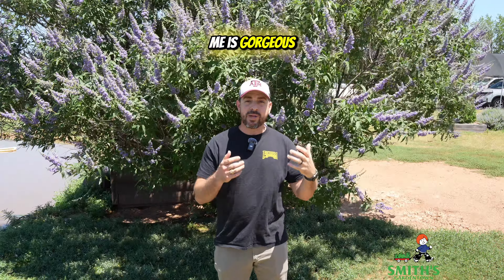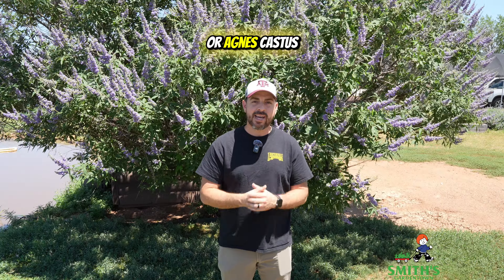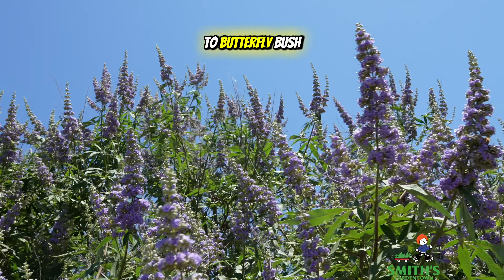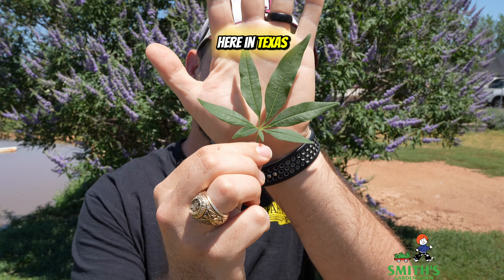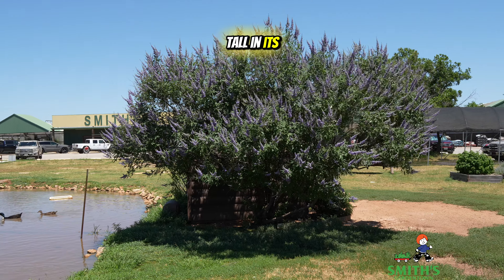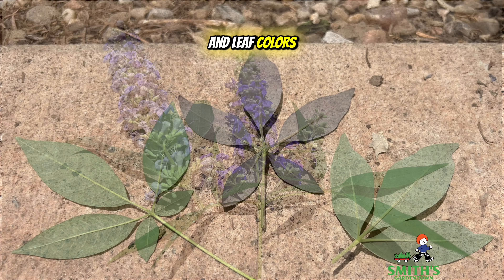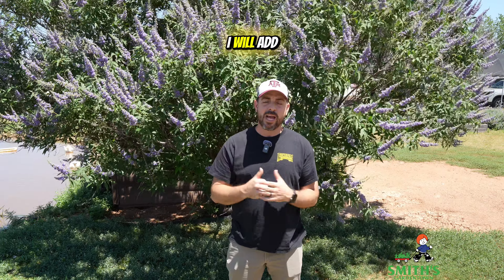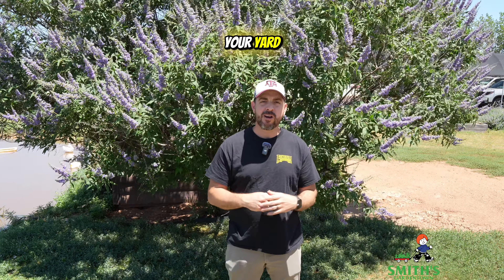The Chaste Tree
The chaste tree, also known as the Vitex tree, is a beautiful deciduous shrub or small tree known for its striking, cone-shaped clusters of lavender to violet flowers. Blooming from late spring to early fall, it attracts butterflies, bees, and hummingbirds. The tree features aromatic, palmate leaves and thrives in full sun and well-drained soil. Drought-tolerant and low-maintenance, the chaste tree can grow up to 15-20 feet tall, making it a lovely addition to gardens and landscapes.